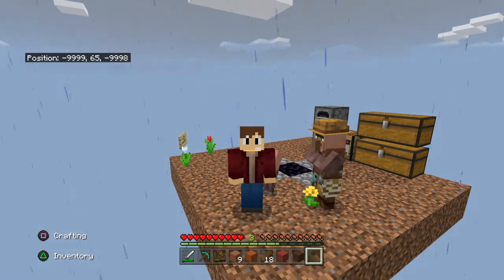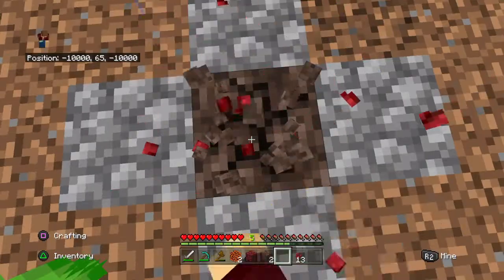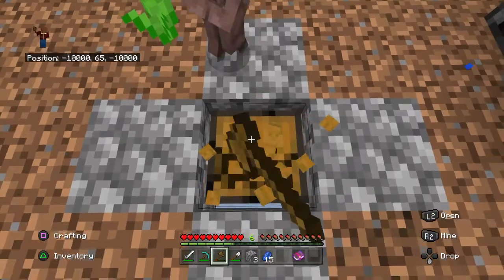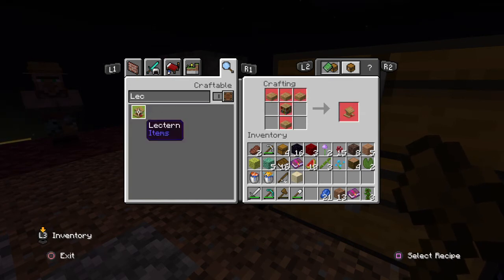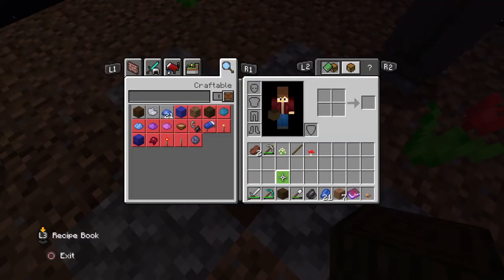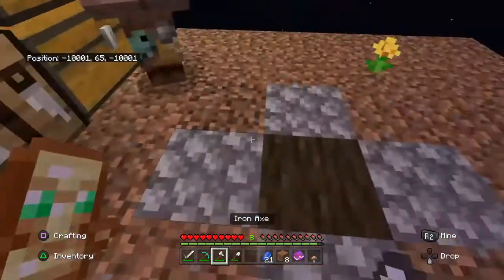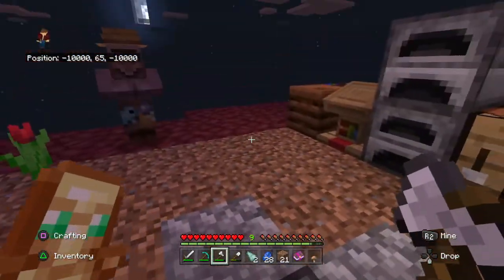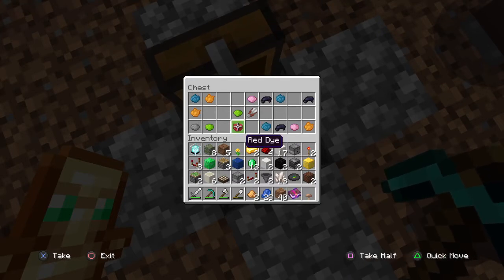Minecraft one block already a totem (2)